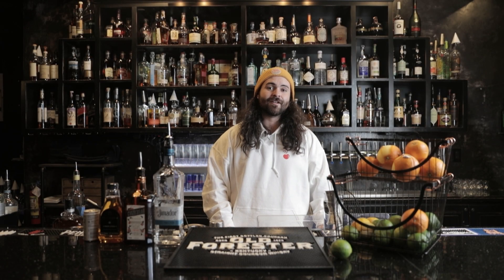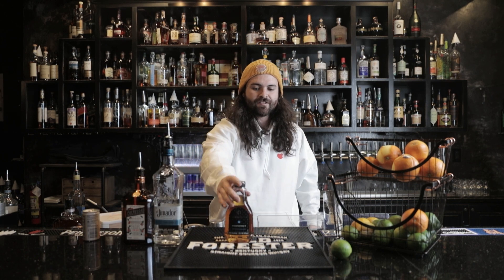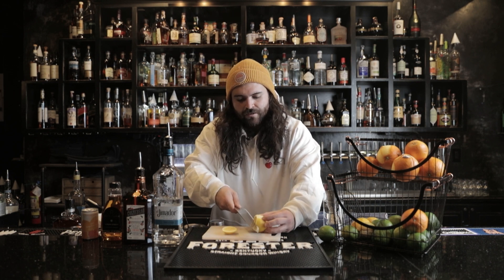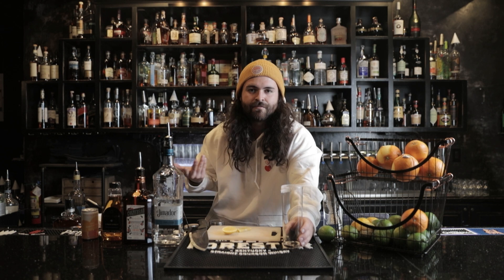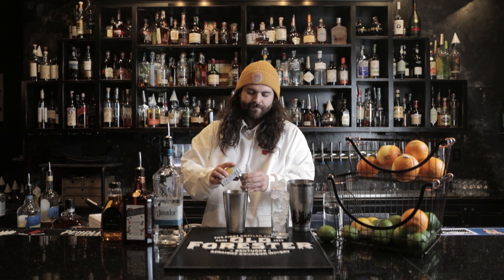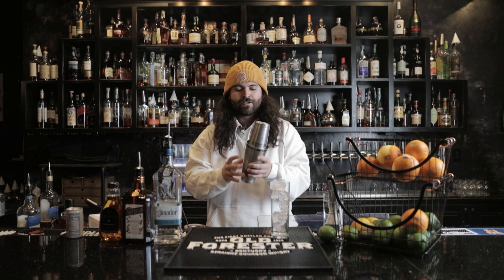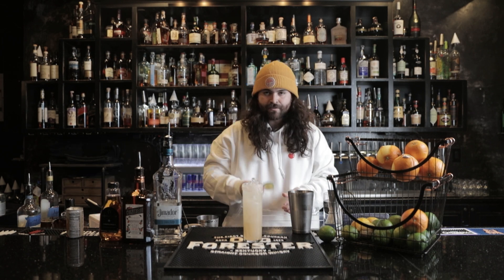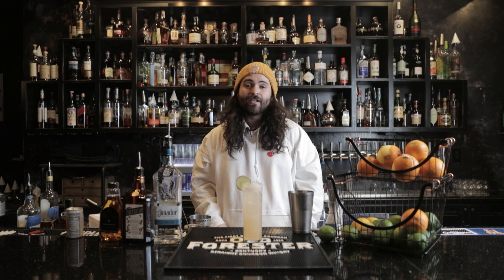Discover the Refreshing Paloma Cocktail with Vernon's Speakeasy's Lead Bartender!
Join us for another exciting episode of Vernon's Speakeasy's Cocktail How-To Series, where we reveal the secrets and techniques behind our mouthwatering cocktails. In this installment, our talented lead bartender, Josh, shares his expertise in crafting the vibrant and invigorating Paloma, a delightful citrus concoction that's perfect for any occasion.

In this video, Josh will take you step by step through the process of creating the refreshing Paloma, showcasing the skill and artistry that make our cocktails a standout experience at our esteemed speakeasy restaurant.

🍹 What you'll learn in this video:

- The vital ingredients for an authentic, satisfying Paloma
- Expert techniques for shaking, measuring, and blending flavors
- The finishing touches and garnishes for a visually stunning presentation

📲 Immerse yourself in the captivating atmosphere, enticing cocktails, and live music at Vernon's Speakeasy by booking your reservation now. to secure your spot!

📸 Stay up to date with the latest happenings and events at Vernon's Speakeasy by following us on Instagram: @vernonsspeakeasy. Share your Paloma creations with us and tag us for a chance to be featured on our page!

👇 Don't miss out on more captivating cocktail how-tos and exclusive content from Vernon's Speakeasy.

Raise a glass to the enticing world of mixology! 🍹